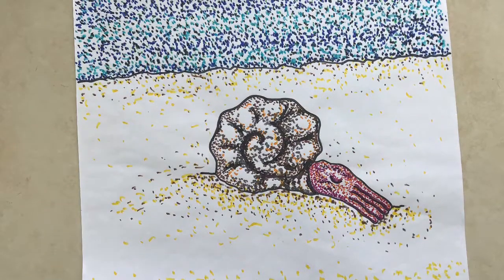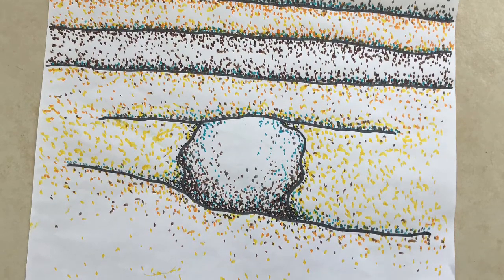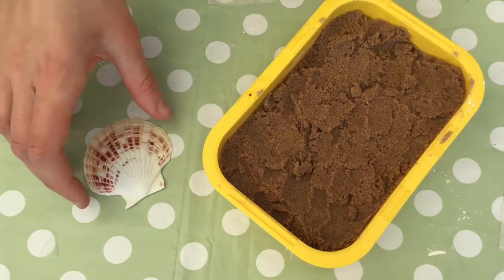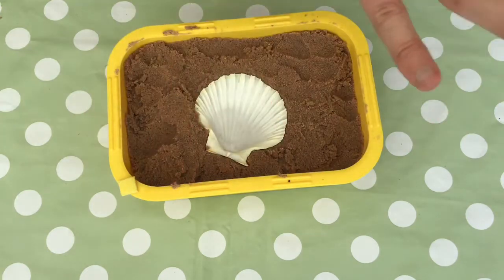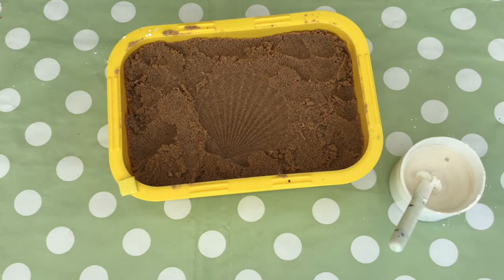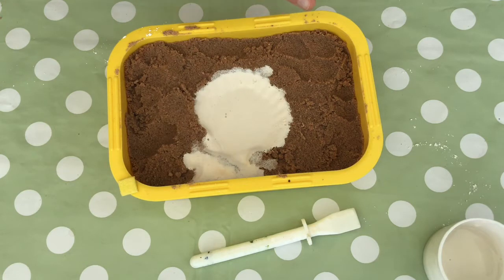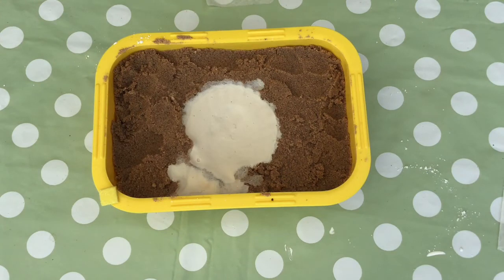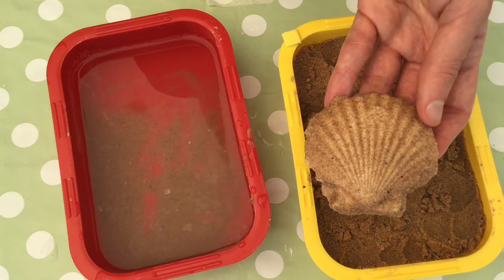How Cast Fossils are Formed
Despite being closed to the public, our Learning Officer, Hannah, and her wonderful team of schools volunteers, are still working hard on redesigning the museum's schools programme.  This includes tweaking existing sessions and designing new ones on a whole range of topics relating to Huntingdonshire's history.

These sessions are designed to be as hands on and interactive as possible and so Hannah and her team are always keen to experiment with new ideas.  Shortly before last Christmas, they delivered their new Under the Jurassic Sea session to three Year 3 classes  The session was very warmly received by both teachers and pupils, but there was one aspect that the team weren't quite happy with.  This was the activity that explored the tricky subject of how fossils are formed.

The newly designed activity has a sequence of four illustrations that show how Ammonite cast fossils are formed - the children sort these into the right order along with the accompanying text.  After this, they'll get to have a go at a mini science experiment - making a plaster-of-paris shell cast in sand, which follows a similar (although much quicker!) process.  The children will work in small groups under a Norris team member's guidance and will be able to take their shell casts back to school with them.

In this video, you can see the new sequence of illustrations and Hannah also demonstrates how to do the science experiment - great for anyone who has been learning about fossils at home!

If you'd like to find out more about our schools offer you can check out the schools pages of our and email Hannah at .